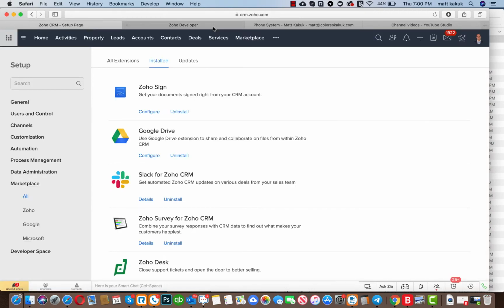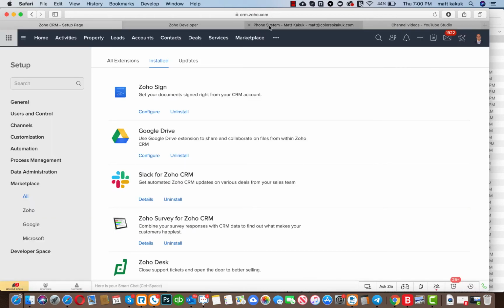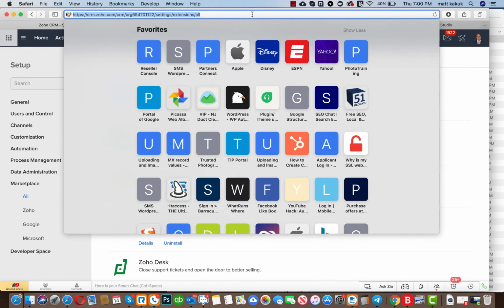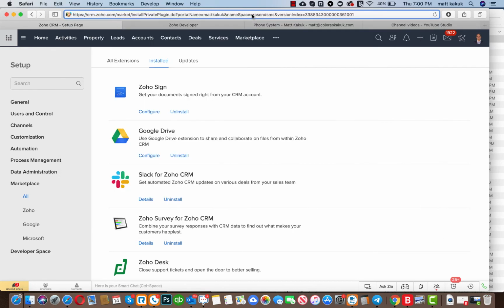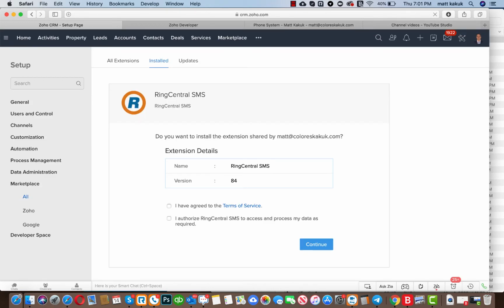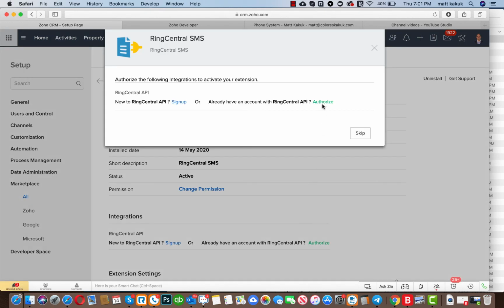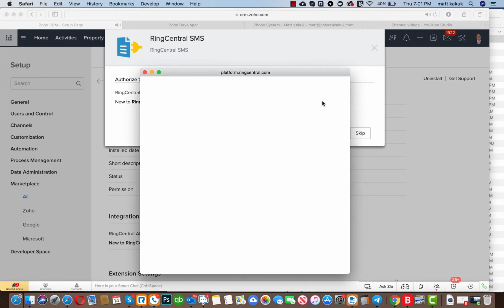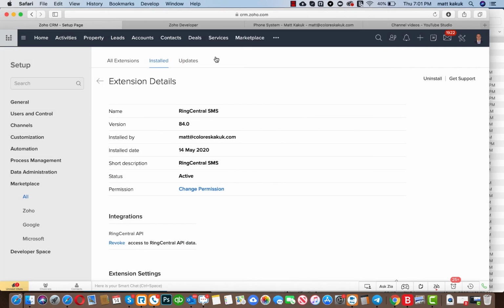How to install the RingCentral Zoho CRM Extension